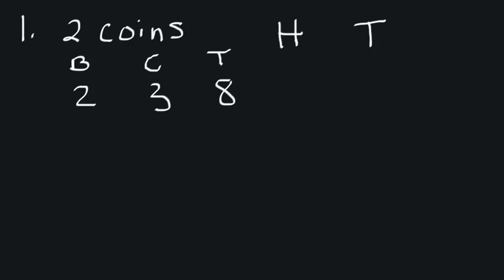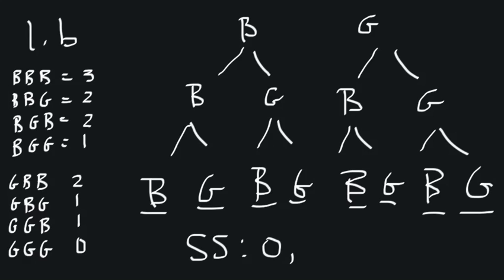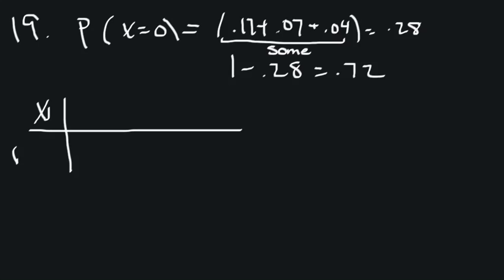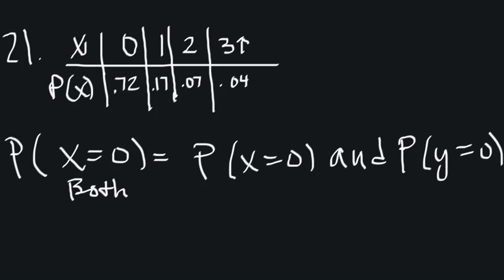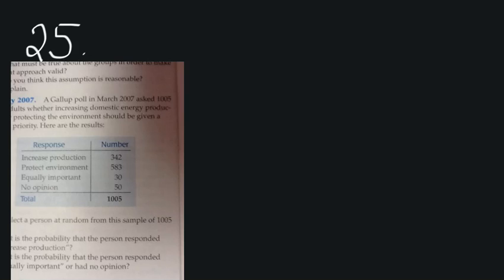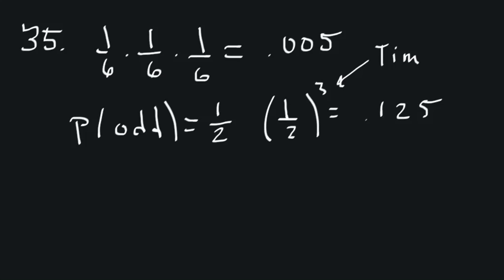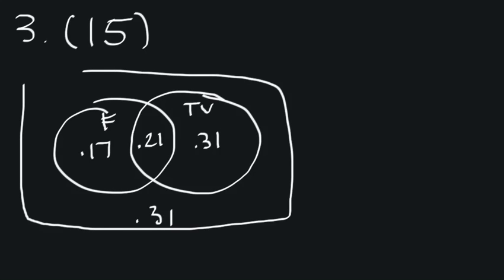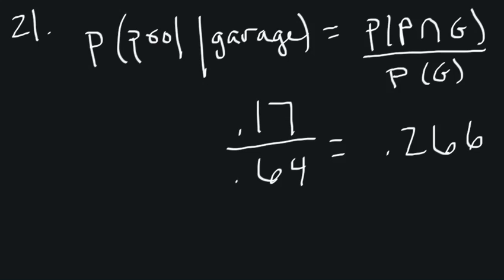probability review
Probability